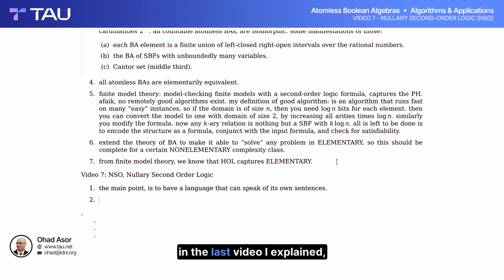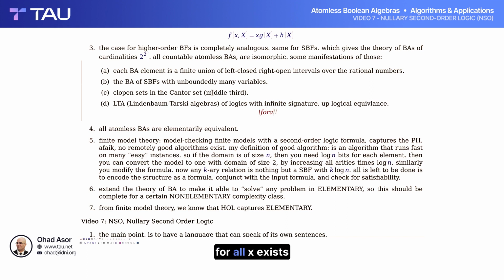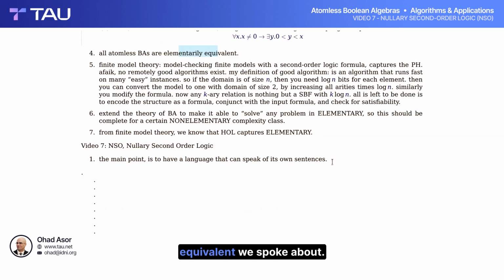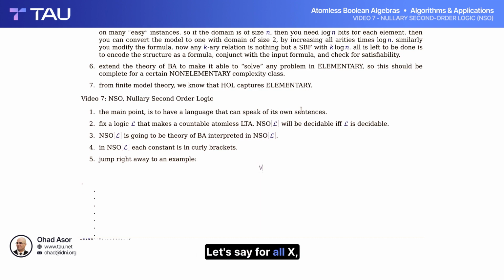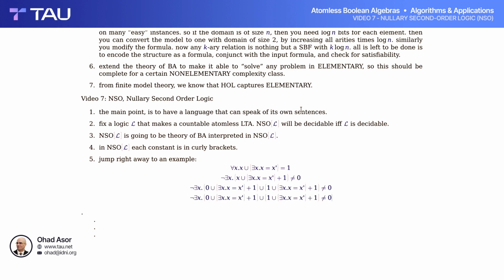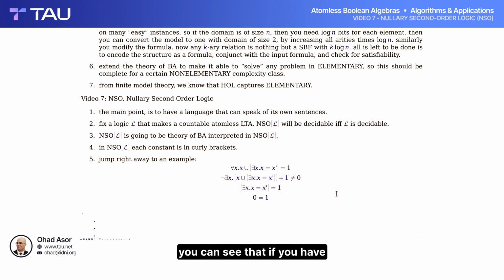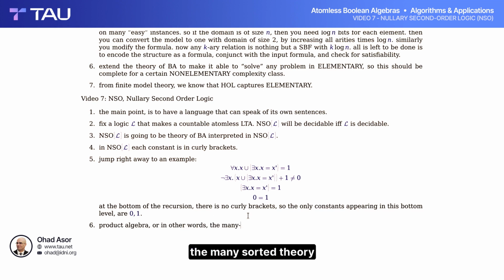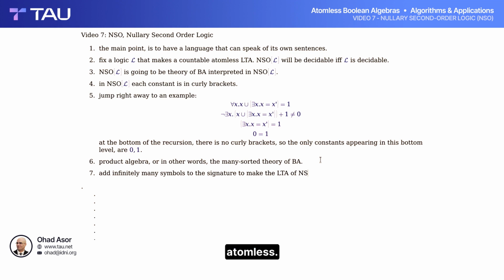Atomless Boolean Algebras - Nullary Second-Order Logic (NSO) - 7 / 8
In the seventh video of this eight-part series, Ohad Asor introduces and explains the NSO language, a unique form of nullary second-order logic designed to speak about its own sentences. This session covers:

- Explanation of the NSO language and its evolution from traditional nullary second-order logic.
- Discussion of the significance of NSO in the context of countable atomless Boolean algebras,  including Lindenbaum-Tarski algebras.
- Detailed example demonstrating how NSO can represent and process its own sentences, including quantifier elimination procedures.
- Insights into the application of NSO in various logical frameworks, showing its flexibility and expressiveness.
- Examination of the recursive structure of NSO, illustrating how nested curly brackets are handled through quantifier elimination.
- Clarification of the conditions required to make NSO's Lindenbaum-Tarski algebra atomless, particularly through the addition of an infinite signature.